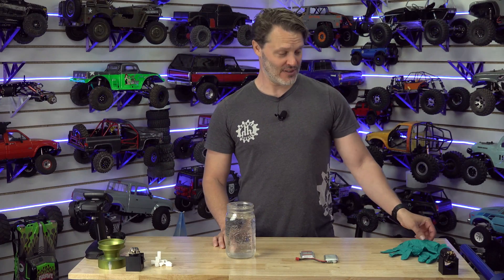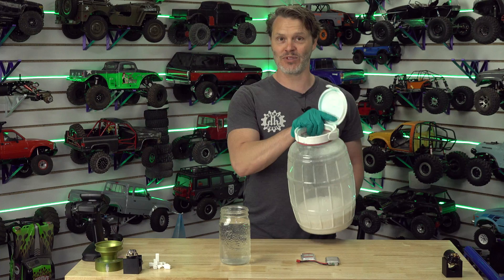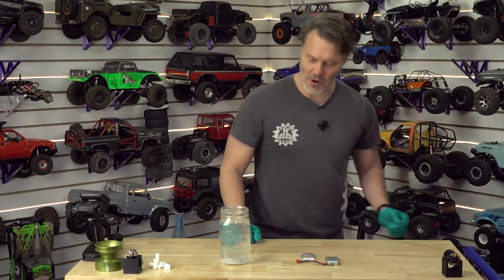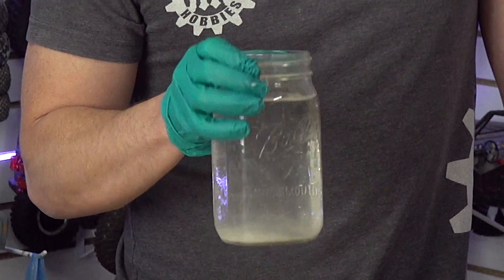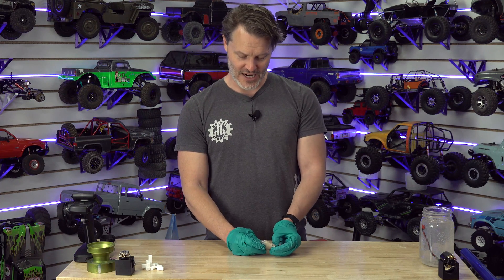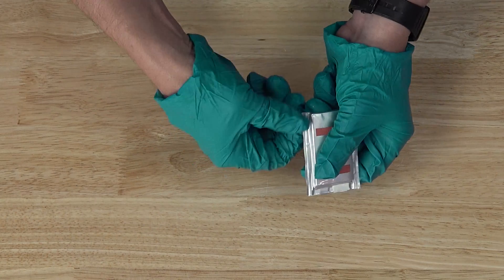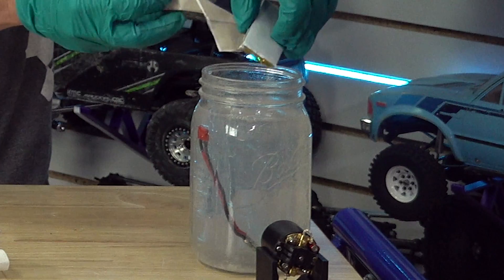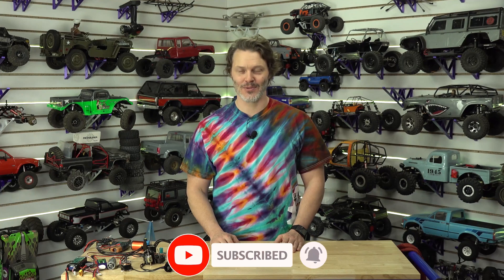🔥 Shocking Revelation: Inside a LiPo Battery with John Robert! | Holmes Hobbies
🔍 Ever wondered what lurks inside a LiPo battery? Prepare to be amazed as John Robert takes you on an eye-opening journey into the heart of these powerful RC essentials with Holmes Hobbies!

🛠️ Expert Exploration:
Join us as we dissect a LiPo battery with surgical precision, guided by John Robert's expert hand. Gain exclusive access to insider knowledge as we unravel the mysteries behind this vital component of your RC arsenal.

💡 Safety Spotlight:
Safety is paramount, and we're shedding light on crucial safety measures to ensure a risk-free RC experience.

💥 Sparks and Surprises:
Will our exploration uncover hidden treasures or spark unexpected revelations? Tune in to witness the excitement unfold, only on Holmes Hobbies! It's an adventure you won't want to miss!

Join us as we uncover the secrets within LiPo batteries and ignite your passion for RC like never before. Let's dive deep into the heart of RC tech together! 🚀🔍